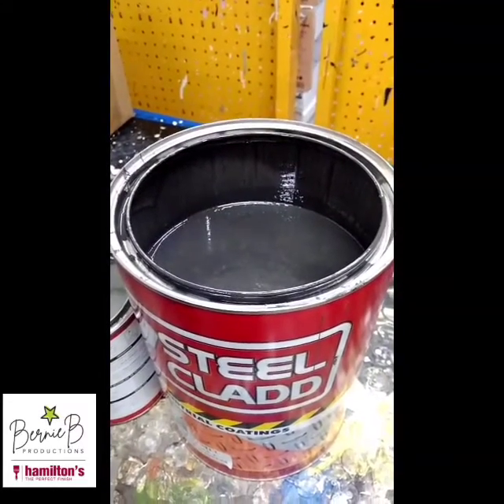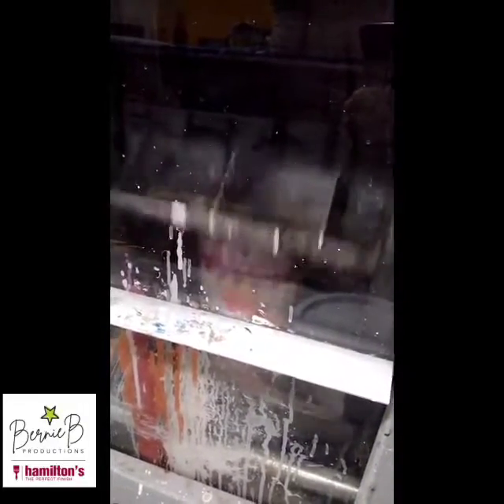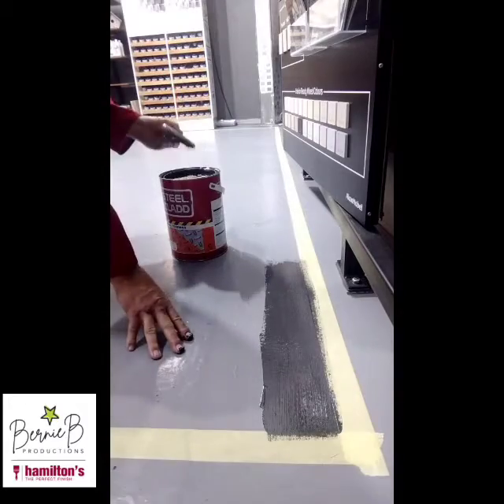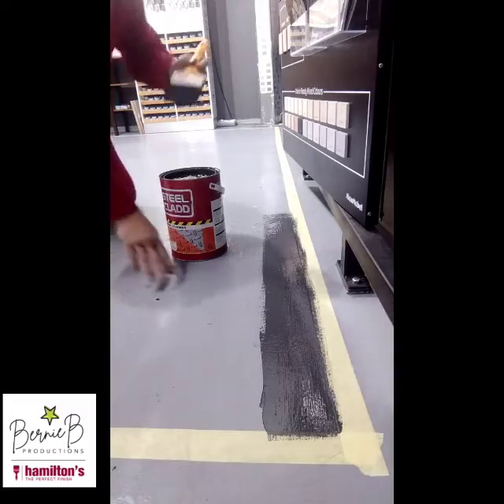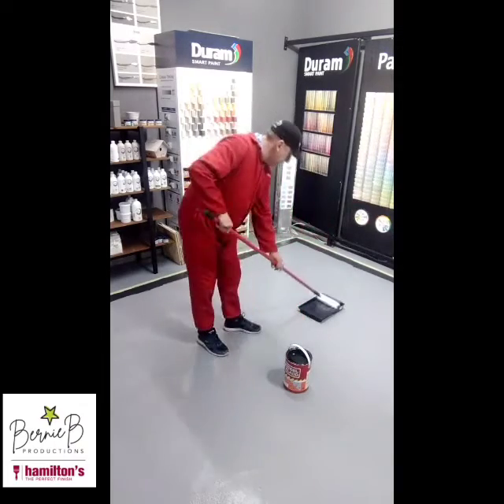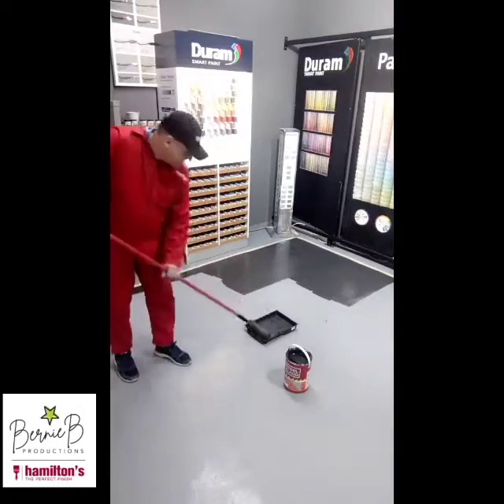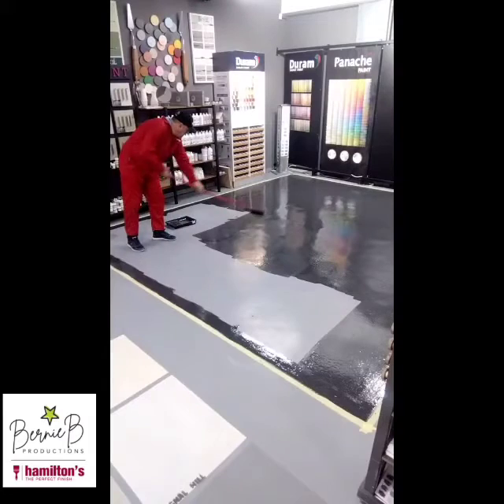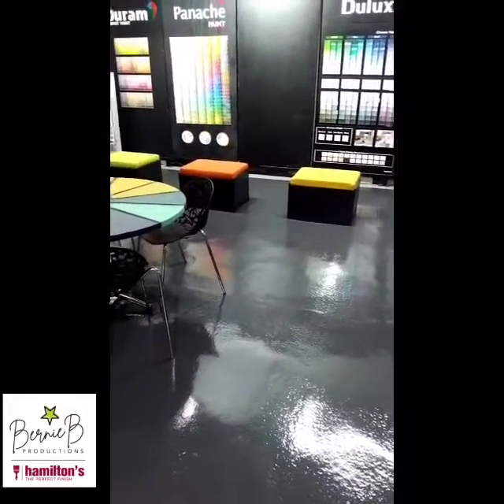How to: Two-part epoxy floor coating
To get the perfect finish when painting a floor with a 2-part epoxy coating, follow this step-by-step process. Remember, the quality of the finish is dependant on the quality of your applicator - don't forget that Hamilton's Epoxy Pile roller.